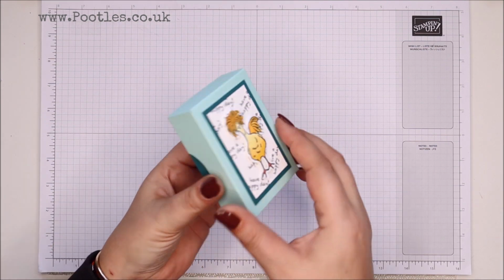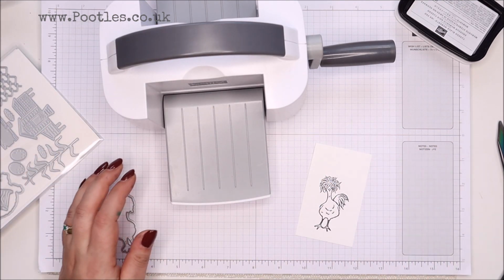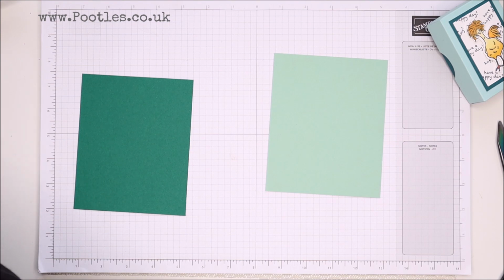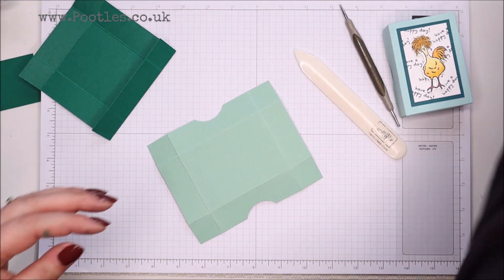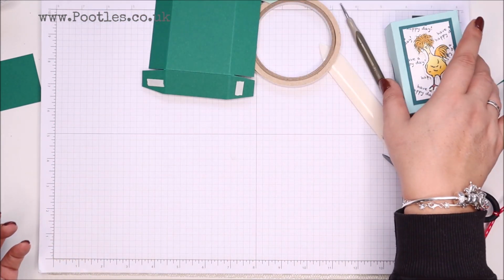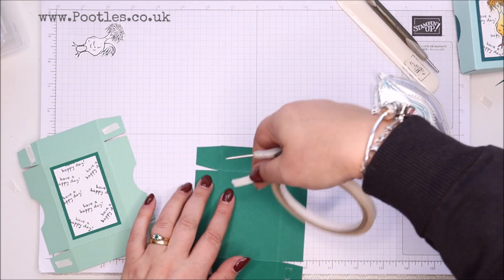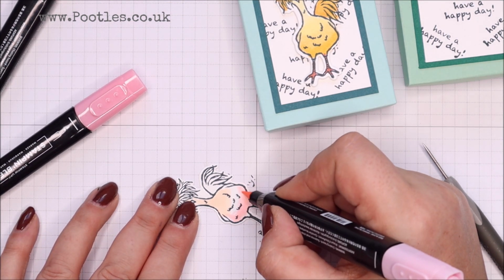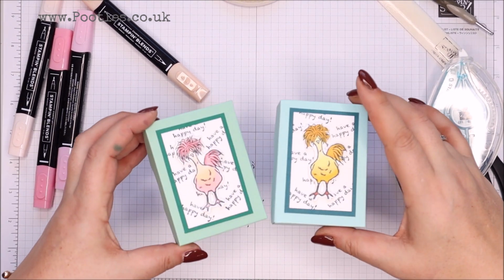**HOW TO** Colour with Blends for an Easter Box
Pootles
3 Owens Gardens
Whittlesey
Cambridgeshire
PE7 1PE
UK